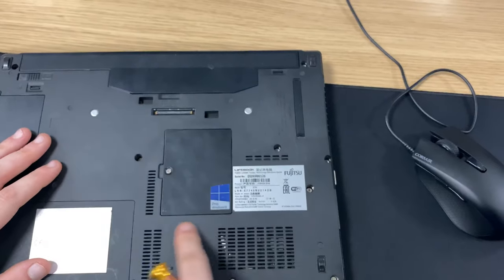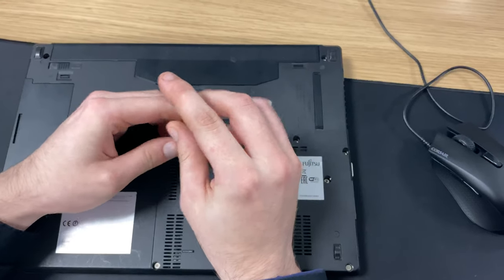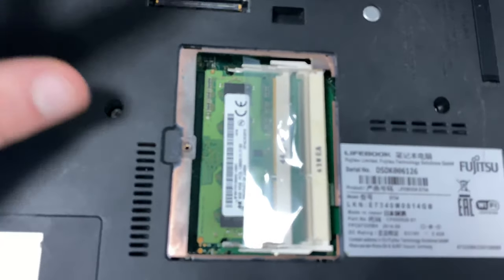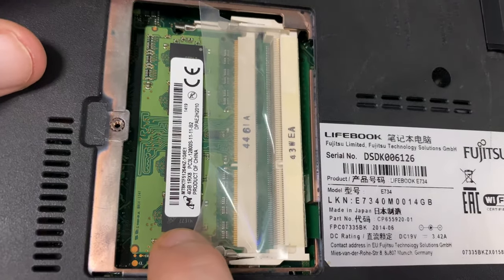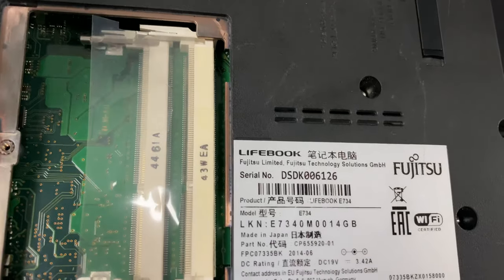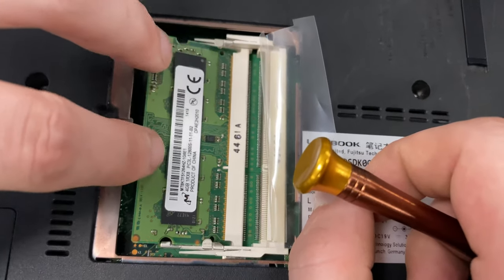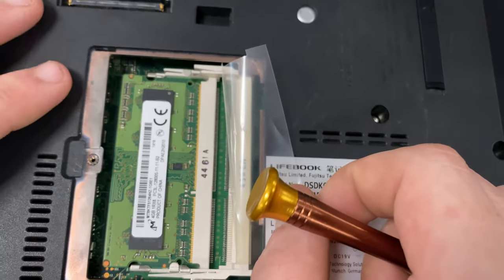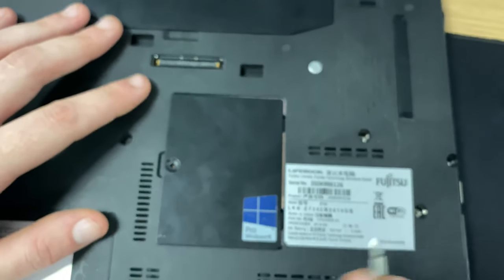Fujitsu RAM Upgrade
This video is for guiding staff who may have been sent RAM and wish to upgrade themselves

Laptop in Video Fujitsu RAM Upgrade
RAM upgrades are pretty universal the only difference is the location of the RAM per device but inserting the ram will be the same across all devices

only staff who would be doing is is those who missed the 4GB to 8GB RAM upgrade